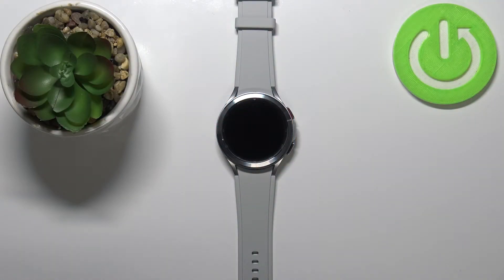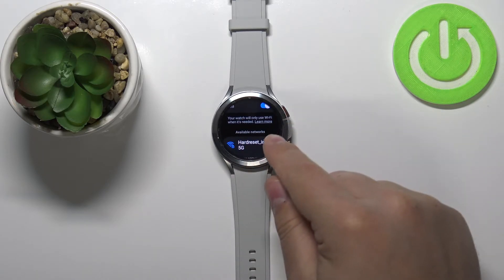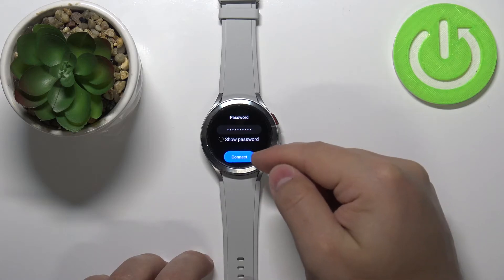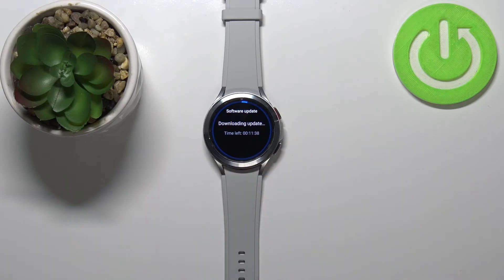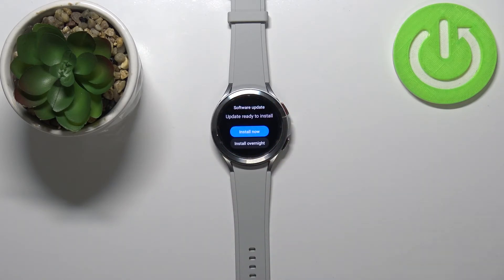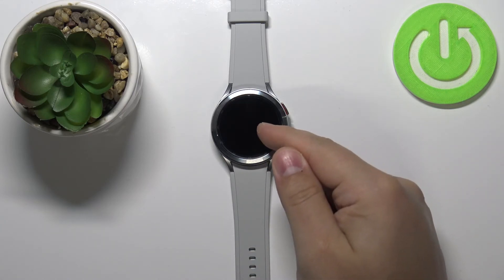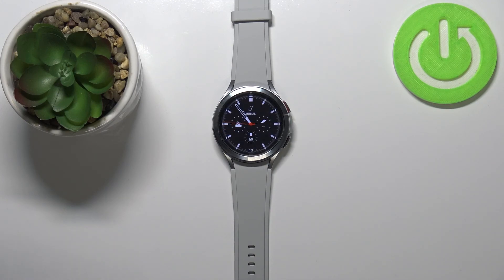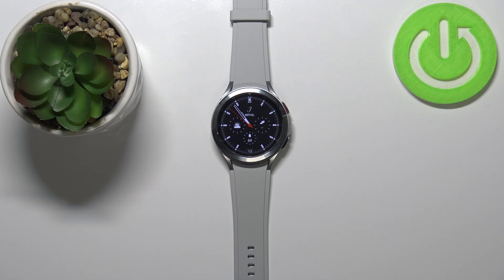How to Update System Software on SAMSUNG Galaxy Watch 4 – Stay Up to Date with Software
Read more info about SAMSUNG Galaxy Watch 4:
Do you want to find out how to update system software on SAMSUNG Galaxy Watch 4? Interested in how to stay up to date with SAMSUNG Galaxy Watch 4 software? Come along with the tutorial, where we teach you how to successfully enable automatic system updates in SAMSUNG Galaxy Watch 4. If you would like to get access to the settings that allow you to switch on the system updates automatically, check out the above instructions and allow system updates in SAMSUNG Galaxy Watch 4 within a couple of seconds. Let’s watch the presented tutorial and update the system of the Samsung device automatically. Visit our HardReset.info YT channel and find more super useful tutorials for SAMSUNG Galaxy Watch 4.